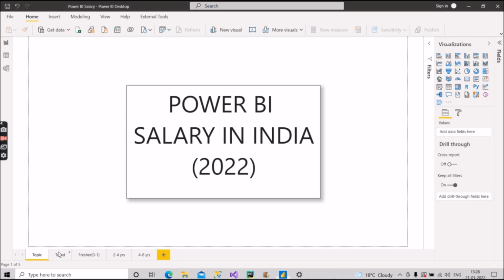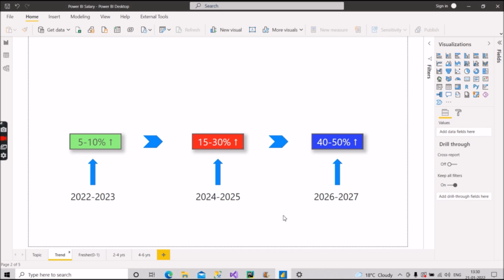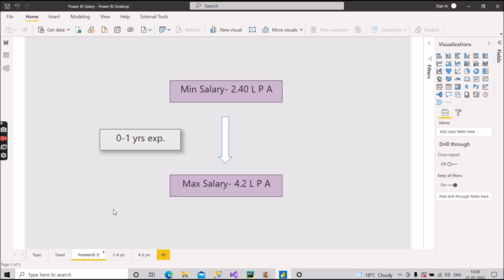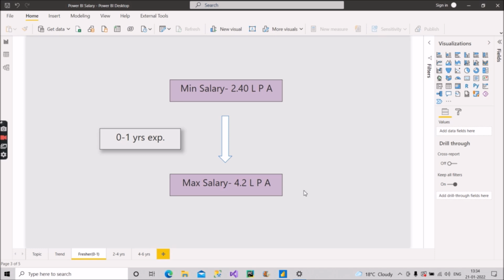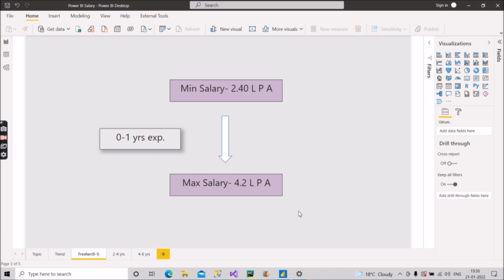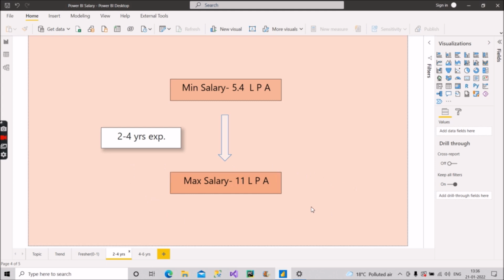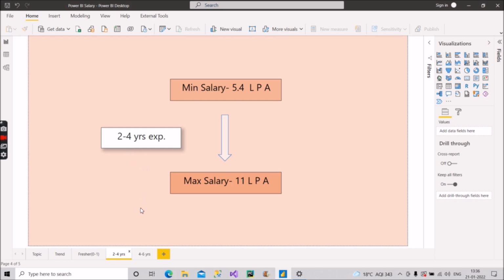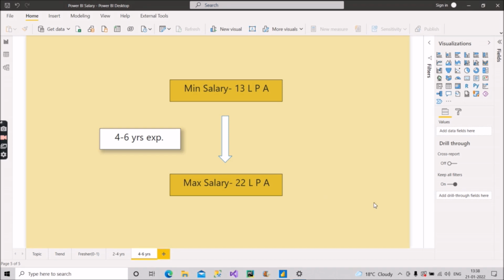Real Power BI Salary | Fresher | Experienced | 2022🔥